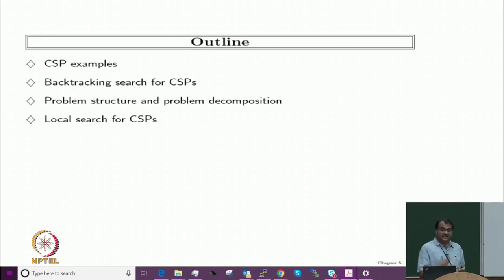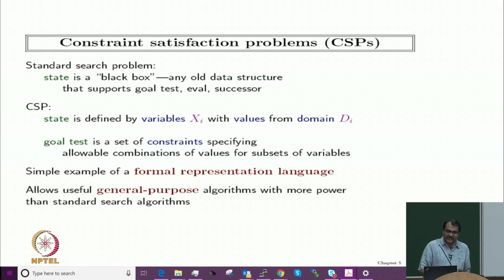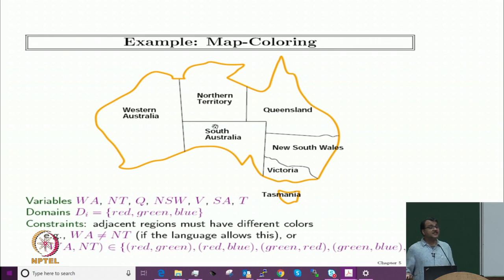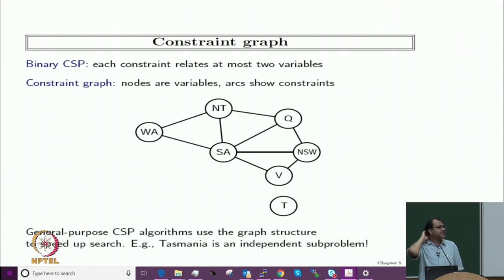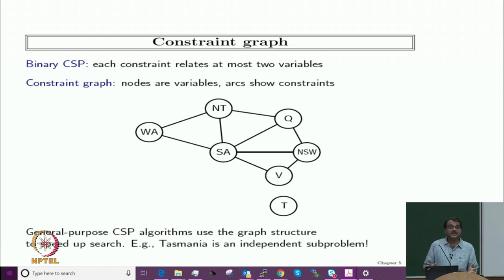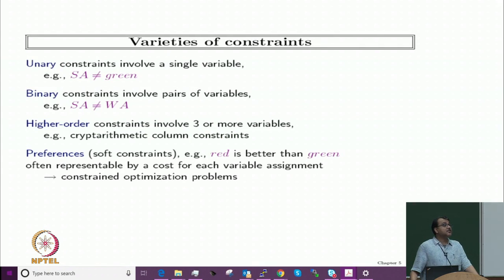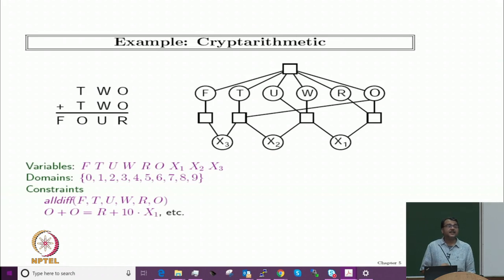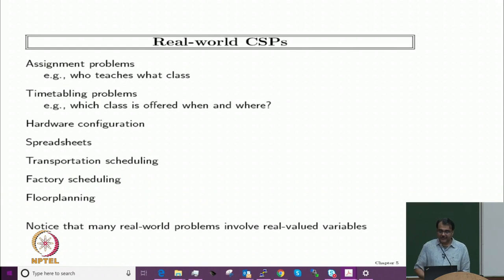Constraint Satisfaction Problems: Map coloring and other examples of CSP